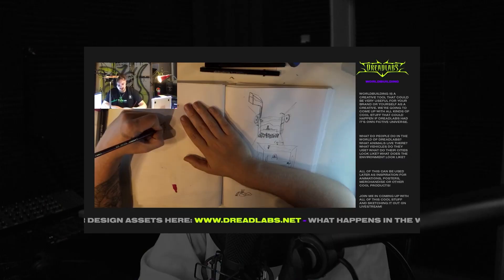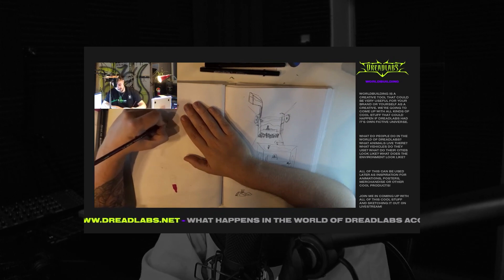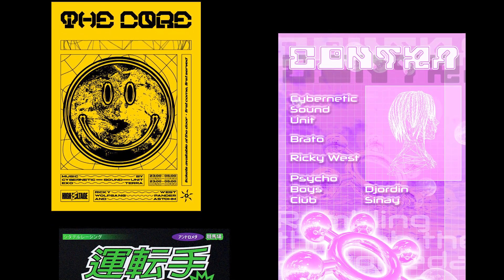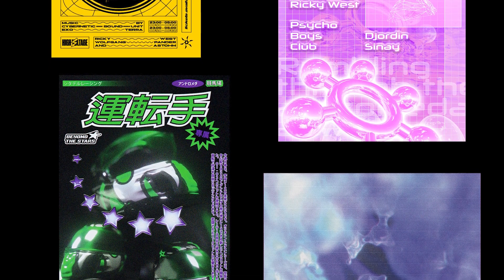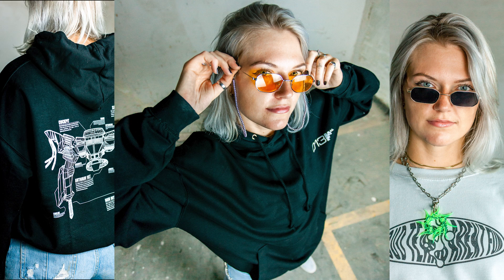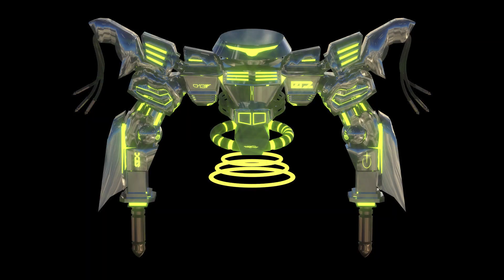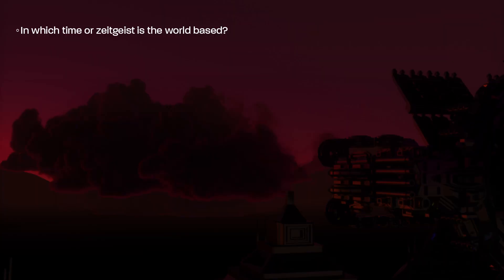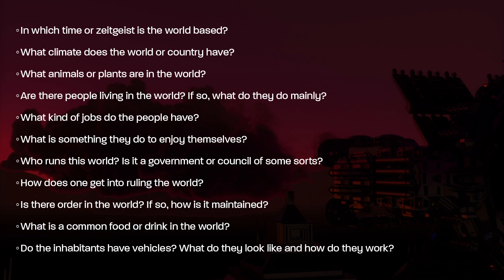I use this technique to get INFINITE inspiration for my designs! (Worldbuilding)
If you're struggling to come up with self contained projects as an artist or designer, you might be interested in this technique I've been using. For the past 2 years me and my community built a fictional storyworld through a technique called Worldbuilding. With this fictional world come infinite creative prompts. I never run out of content to put on fake flyers, I can sketch different characters and it even helped me come up with a streetwear brand!

In this video I try to explain Worldbuilding and how you can use it to get inspiration as a visual artist.